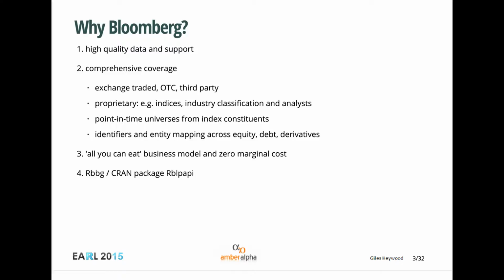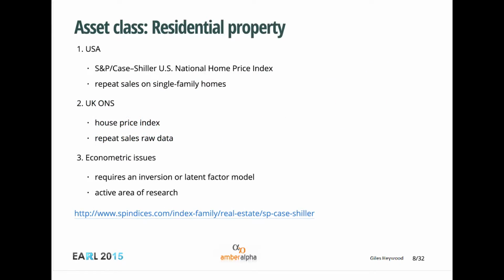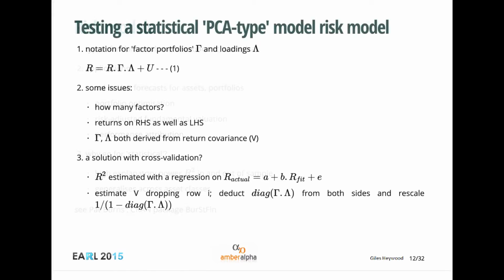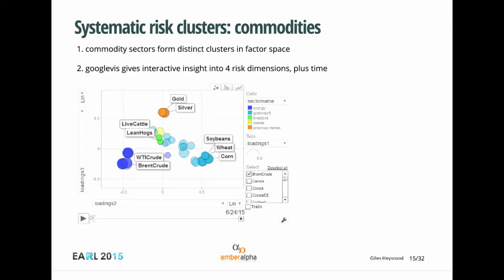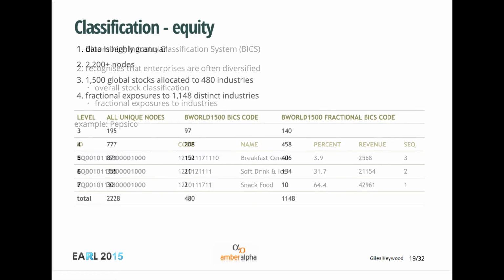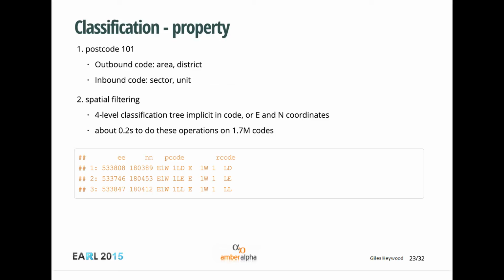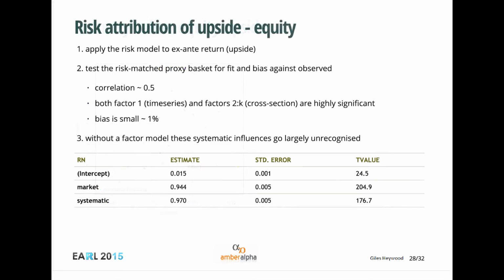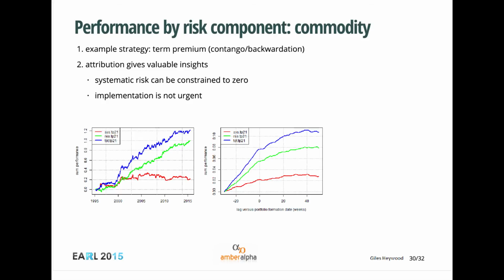EARL 2015 London - Giles Heywood - Leveraging Bloomberg for Systematic Investment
Giles Heywood of Amber Alpha limited on Leveraging Bloomberg data for systematic investment in equity and other asset classes at EARL 2015 London - Effective Applications of the R Language